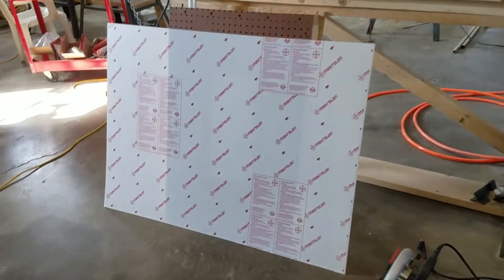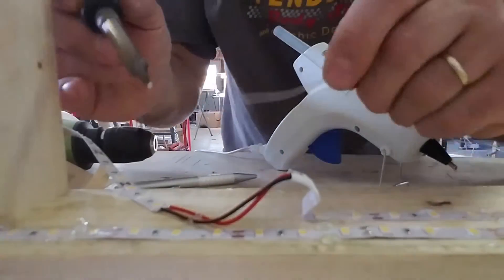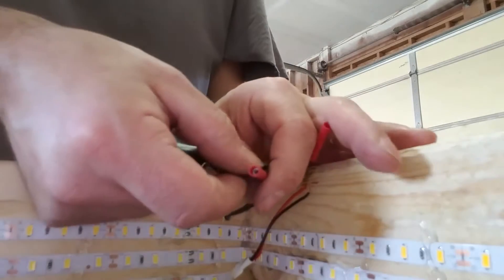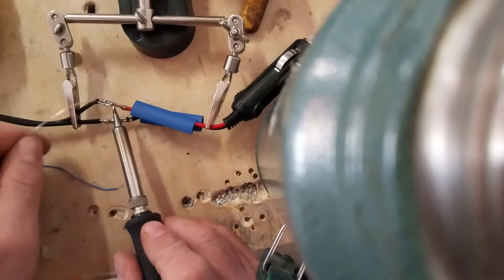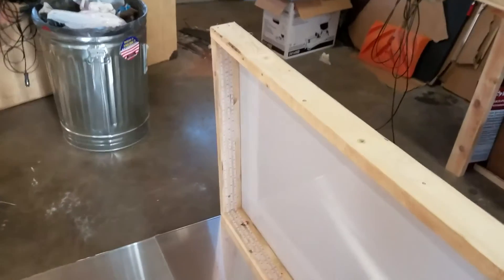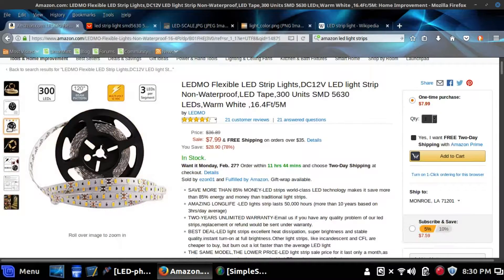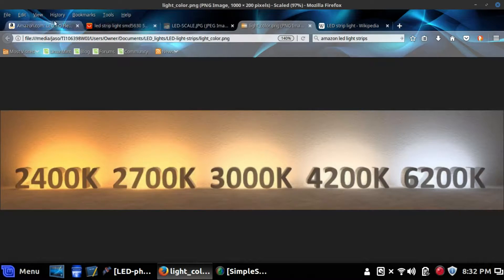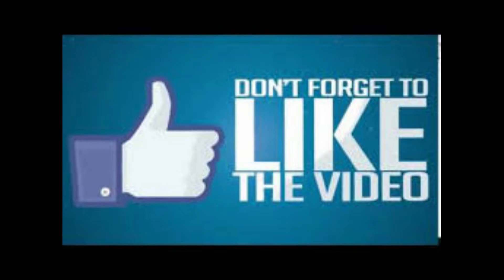How to learn about LED light strips while I make a LED light box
LED light strips come in a wide variety of sizes shapes and brands. In this video I will walk you through how to build a light box and talk about the LED light strips that I used. The different ways to power them and I go into details about where to find them on the Internet how to connect them together and just overall, try to be helpful no matter what your LED project end’s up being. Toward the end of the video you will find a lot of useful information, be sure to stick around until the end.